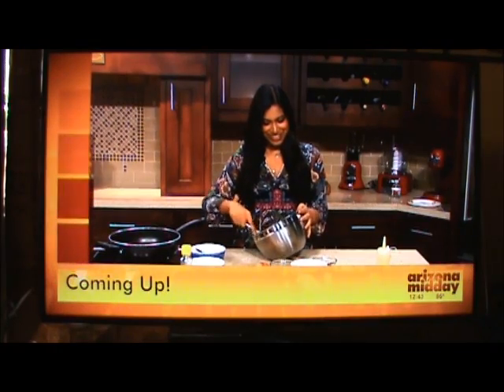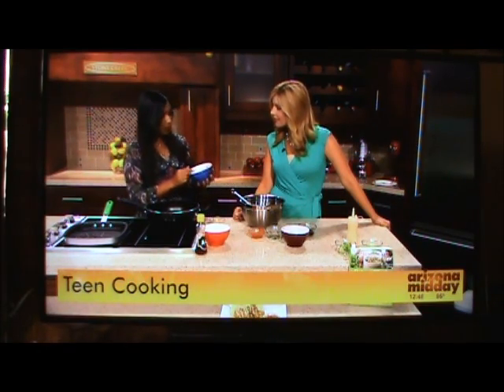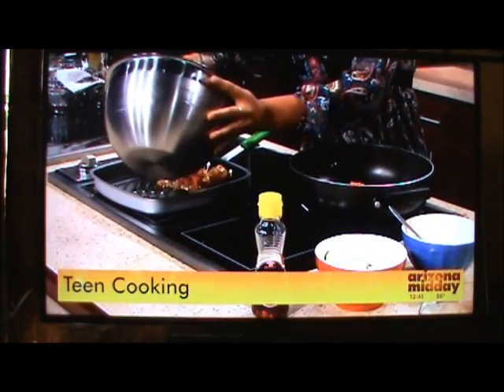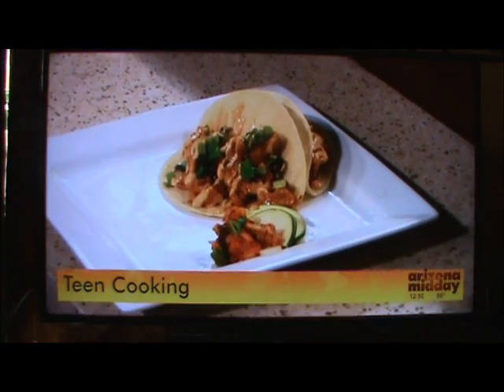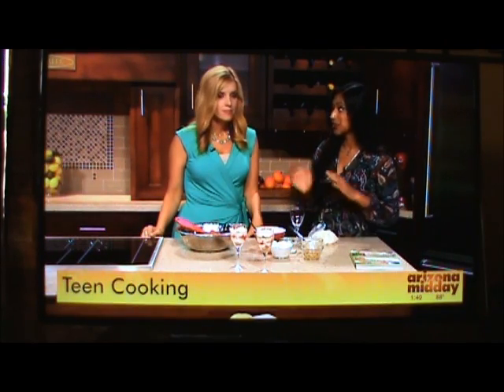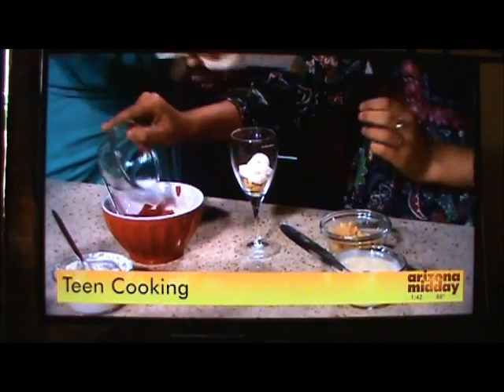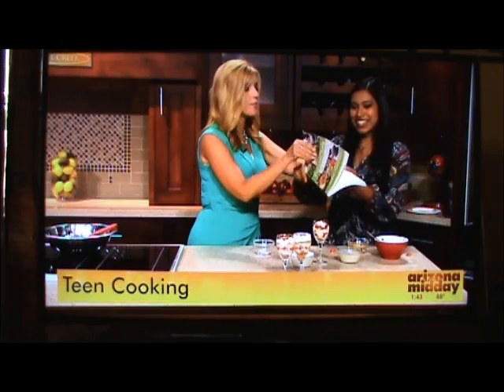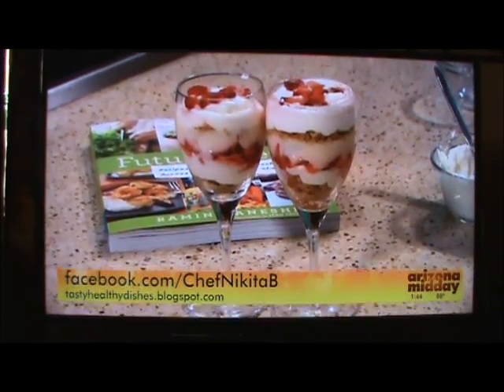Nikita Bhuyan's healthy dishes and her recipe publication on Ramin Ganeshram's book, "FutureChefs"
October 21, 2014: Kid's likable healthy recipes: Kimchi and Chicken Taco and Berry Parfeit.